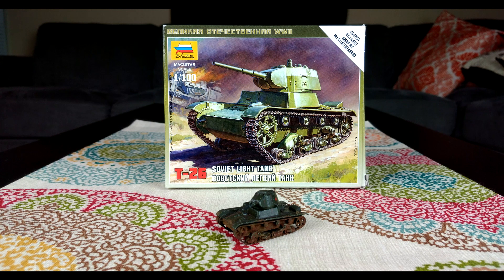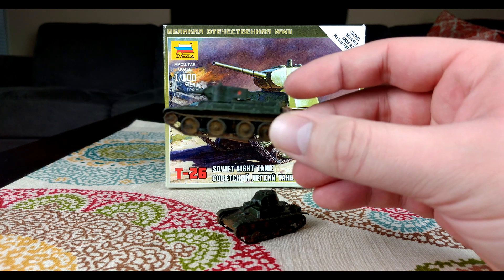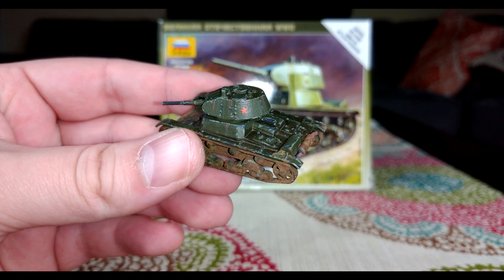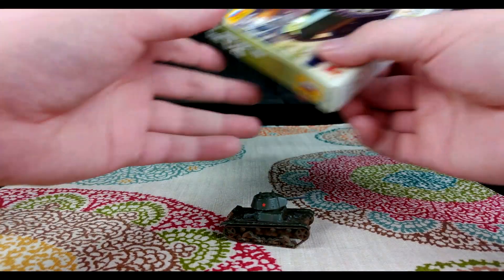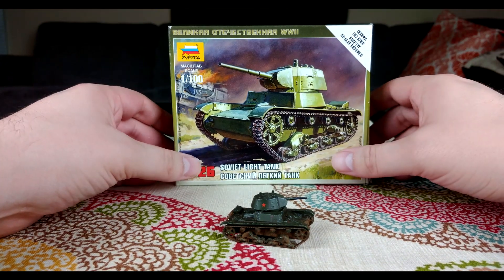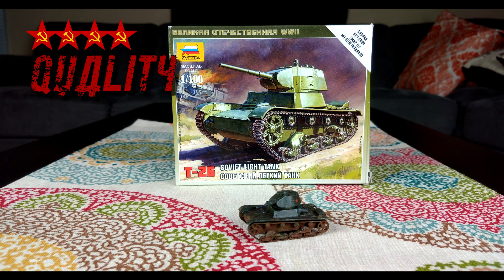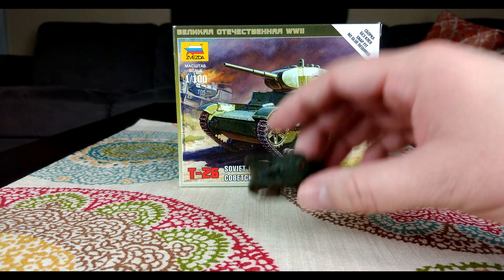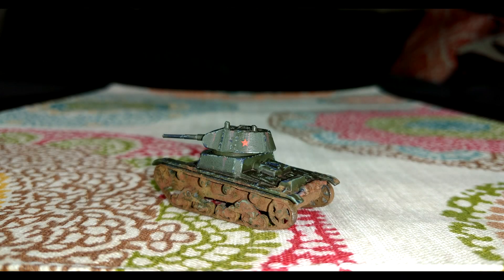E02 - Tabletop Review! Zvezda T-26 Flames of War 15mm 1/100 Model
The second model in our Tabletop Model review series. In this video, we review the Zvezda T-26 model for Flames of War and Battlegroup.

Camera: Sony a6000, ZTE Axon 7
Mic: Rode Videomic Me, Antlion modmic
Render PC: AMD 1700, GTX 1060 / RX 470, 16GB DDR4